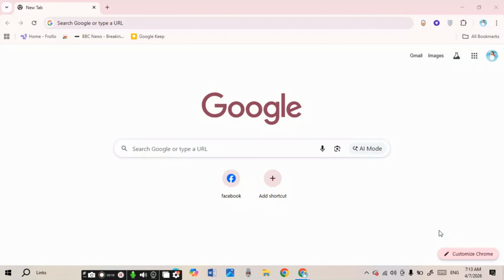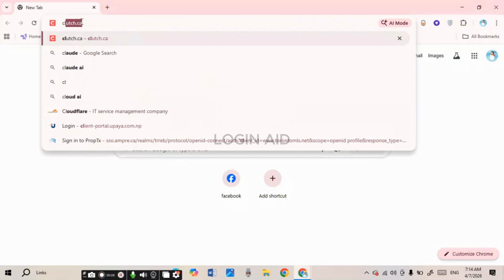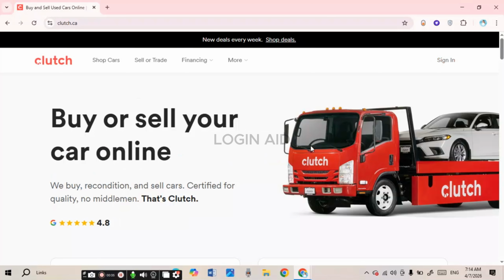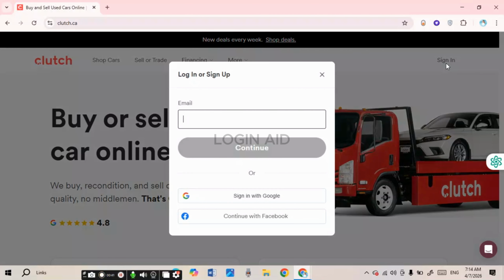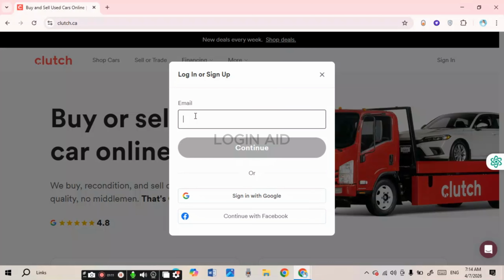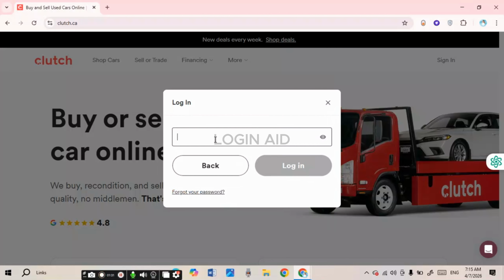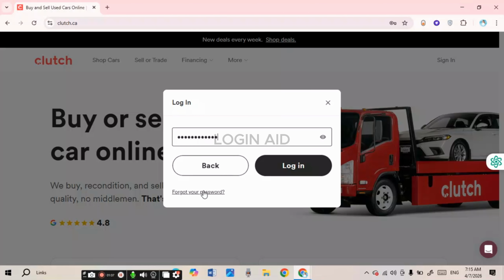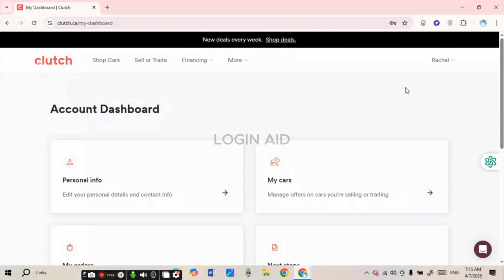How To Login Clutch Account | Clutch Sign In Tutorial 2026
Want to log in to your Clutch account quickly and securely? This video shows how to log in to your Clutch account and manage your account without any issues. Learn how to sign in using your credentials, fix login problems, and get back into your account easily.